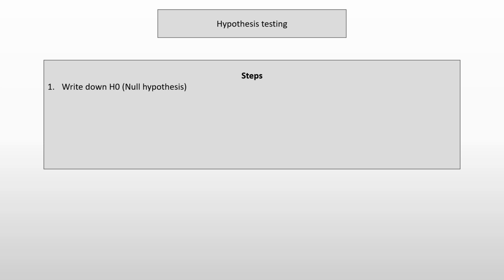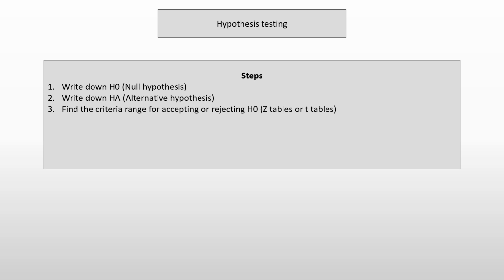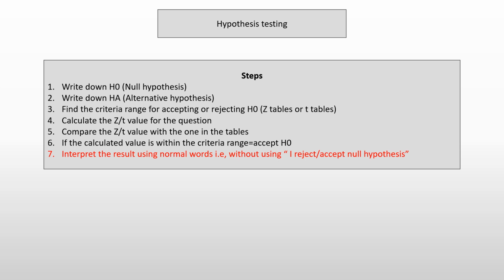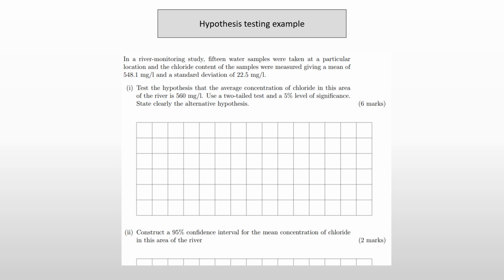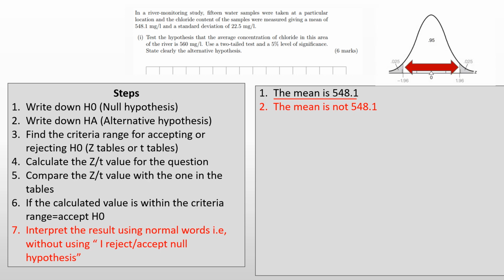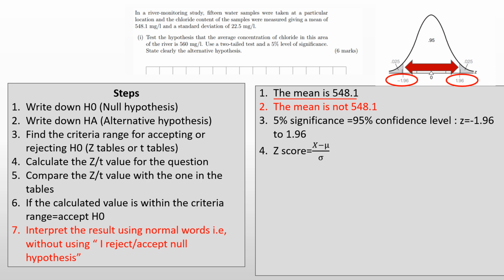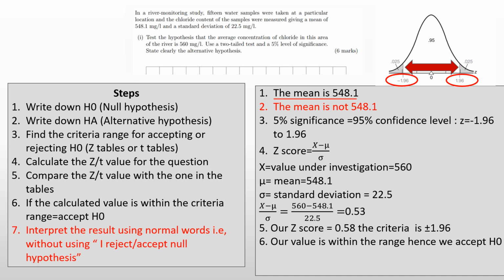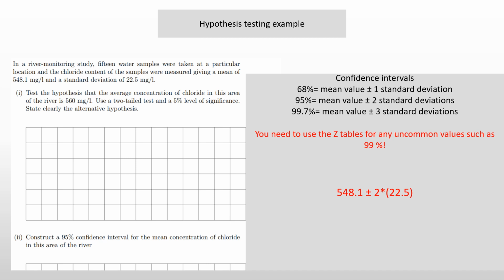Hypothesis testing-probability and stats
This video discuses the steps in hypothesis testing and confidence intervals.